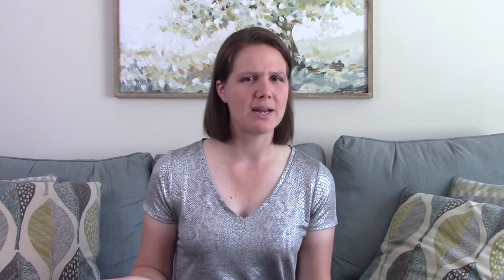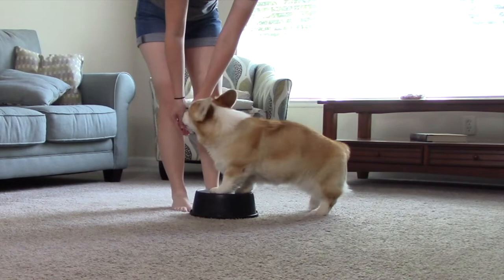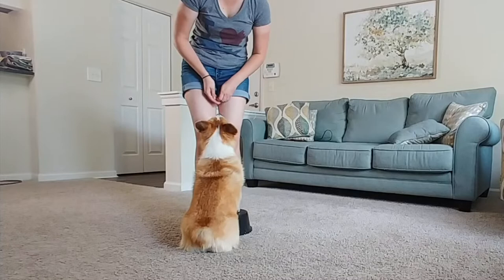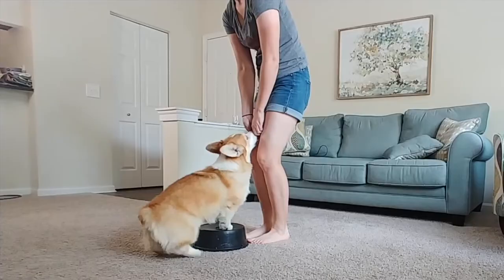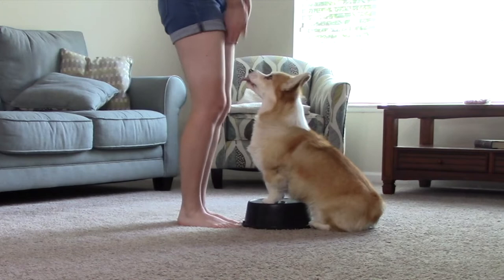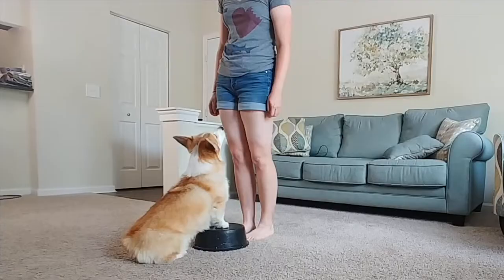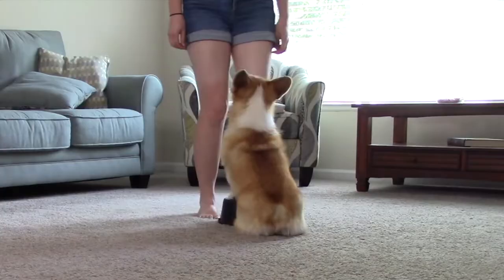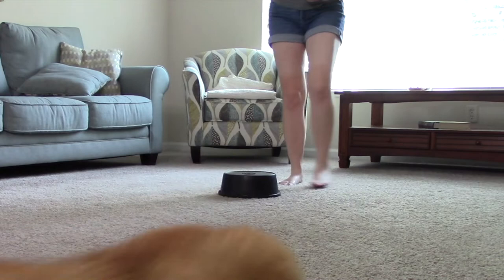Improve Call to Fronts (Signs 110 and 111) // AKC Rally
In 2021, Maya earned her Rally Master title through the American Kennel Club (AKC), but it hasn’t always been smooth sailing! Call to Fronts (especially signs 110 and 111) can be particularly challenging for corgis, but that just means I have to get creative when training!

More Than Just a Dog Instagram: @themorethanjustadogdogs

About Maya: A nine year old Pembroke Welsh Corgi, Maya loves carrots, broccoli, pasta, and turkey treats the most. She’s also particularly enjoys the beach (but not swimming), playing tug of war, learning new things, competing in Rally and Obedience, and taking up the entire bed at night.

About Kayla: I began training dogs in 2008, starting with raising puppies to be future service dogs and fell in love with the human-canine connection. Over the last several years, I’m thankful to have had the chance to help train service dogs, therapy dogs, compete in Obedience and Rally, and introduce people to the dog sports I love.

If you want to try some of these tips, here are a couple places you can purchase your very own 4 quart pan AKA "Brick" ;)